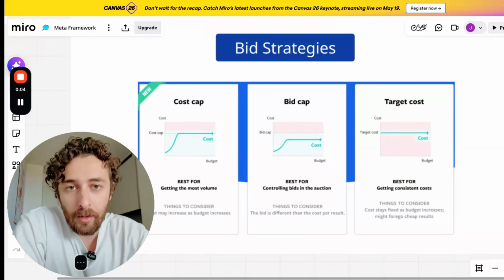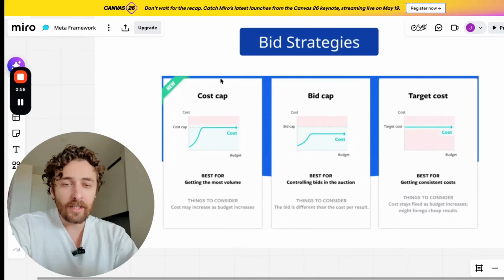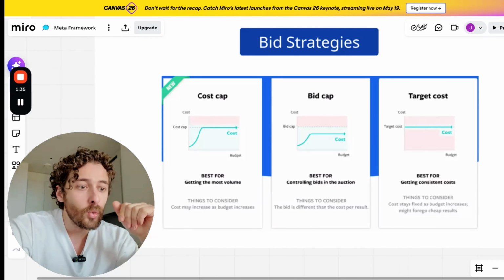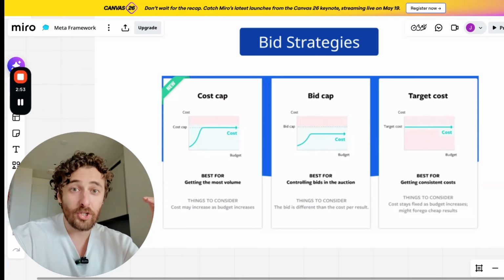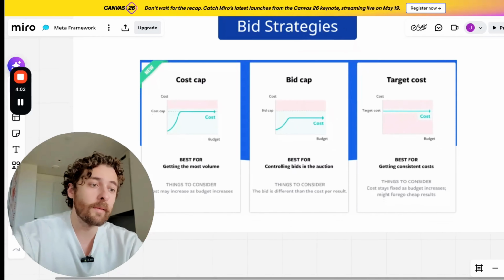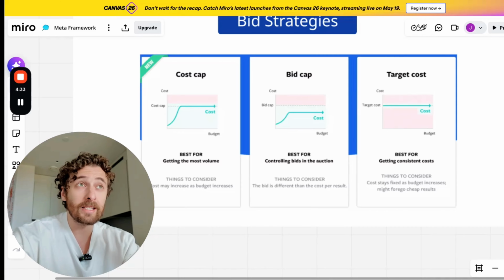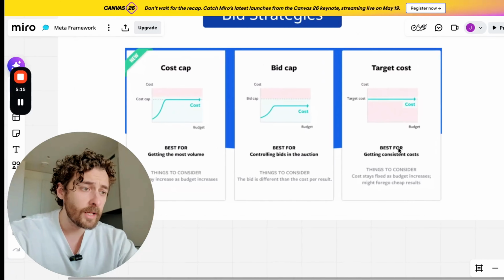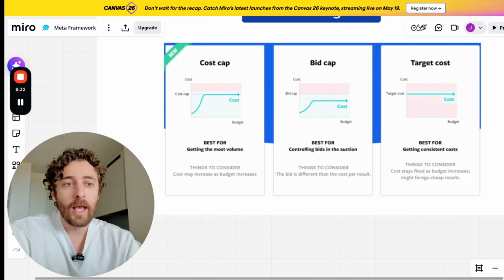watch this BEFORE you start using COST CAPS in your ad account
I know... You've heard cost caps are gonna save your business and whatnot . Well. Not really how it works haha. But here in this video i go balls deep into the pros and cons of using cost caps, bidcaps, troas and just general highest volume, what you should use and why.

👉 Get Accurate Data with Lifetimely:
👉 Improve your subscription programme with Loop:

To access my private list of funding options, S-Tier accountants and agencies, sign up the the Skool Community in the first line of description.

You're responsible for your own actions and results. This channel is not liable for any decisions you make based on this content.

Do your own research before purchasing anything or starting any business.